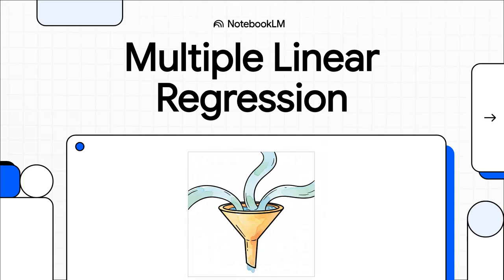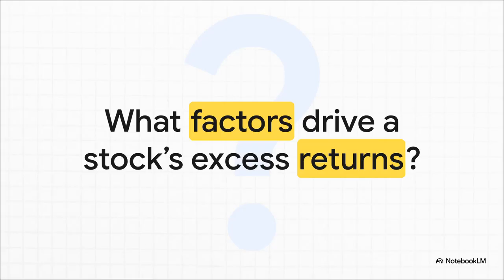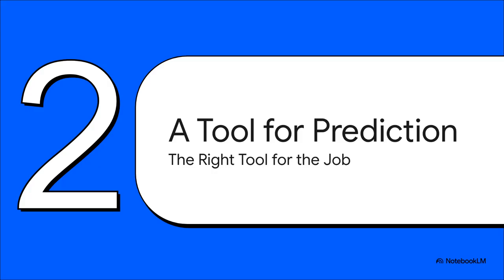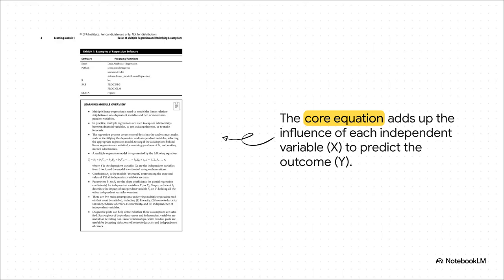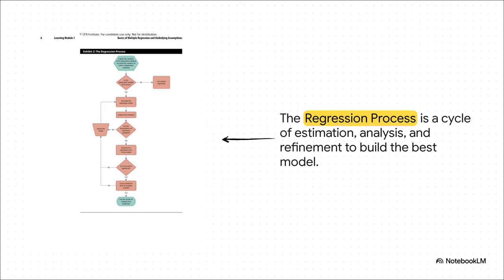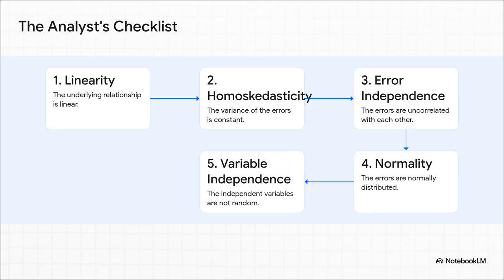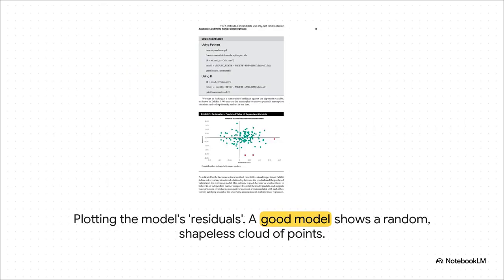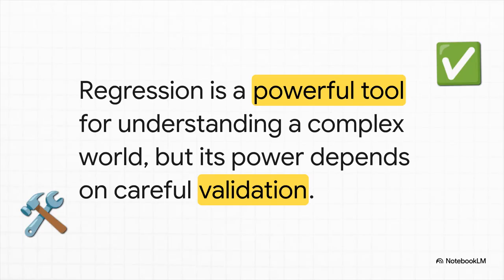Q Methods Part 3: Multiple Linear Regression